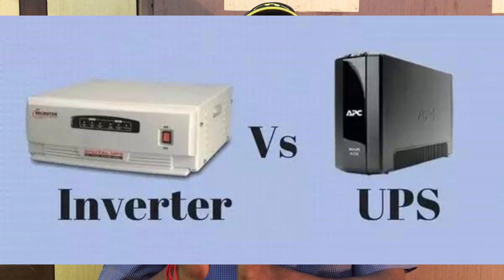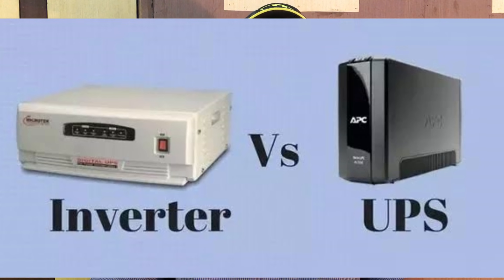Difference between UPS and Inverter | എന്താണ് UPS ഉം Inverter ഉം തമ്മിൽ വ്യത്യാസം